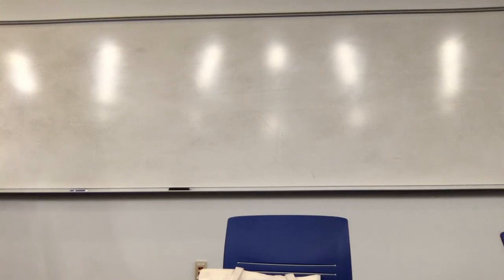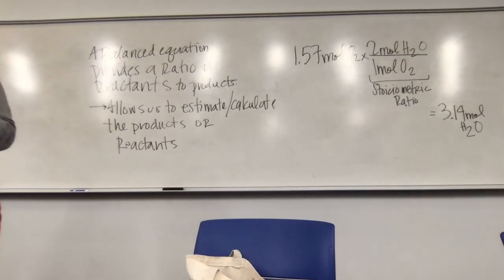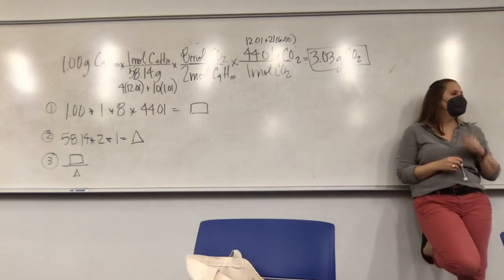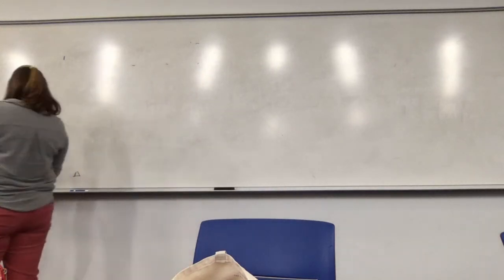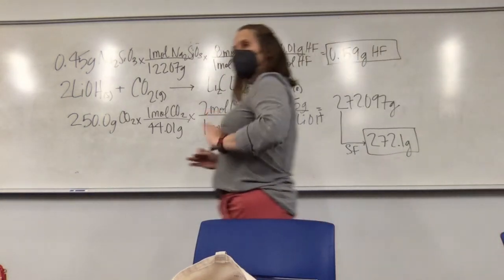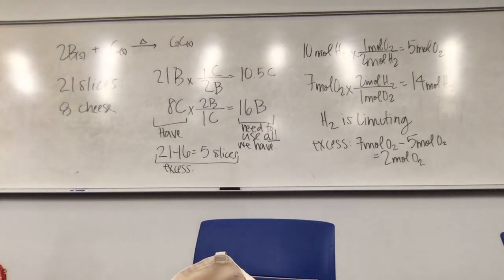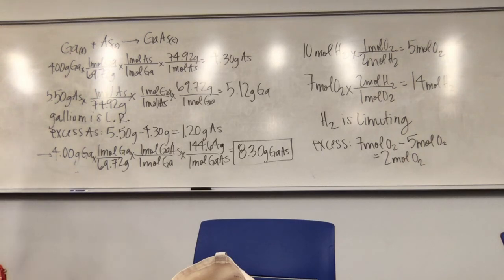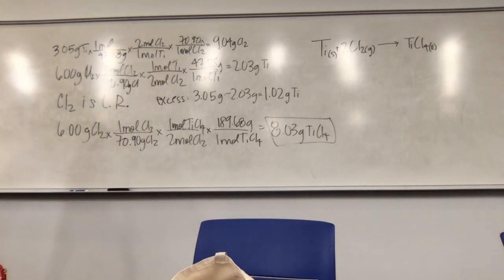Lecture 8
We discussed using Balanced Chemical Equations and Limiting Reactants